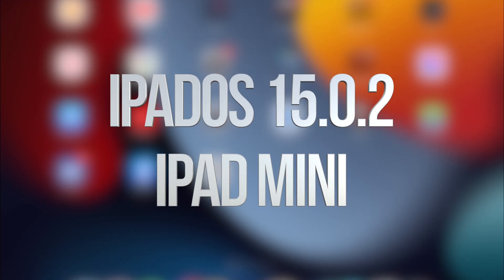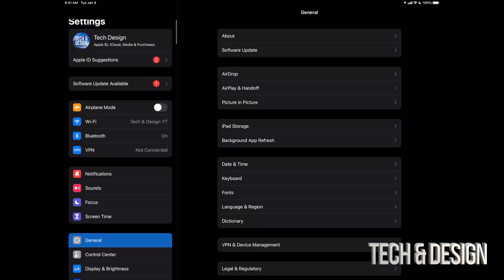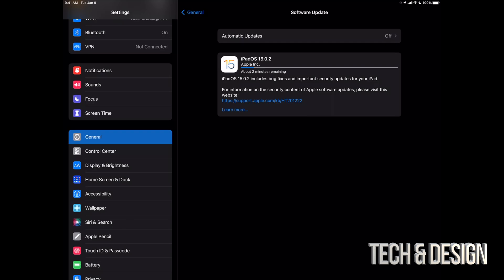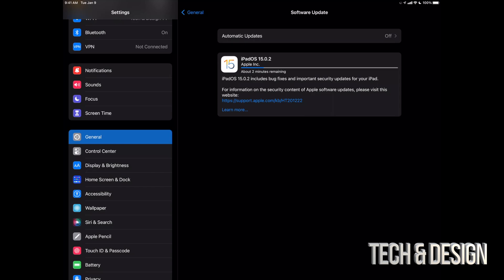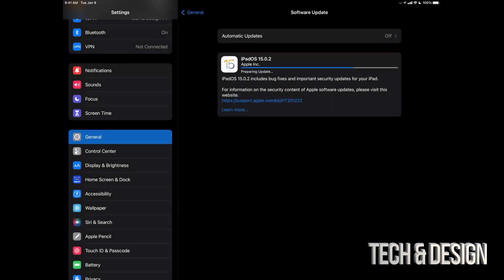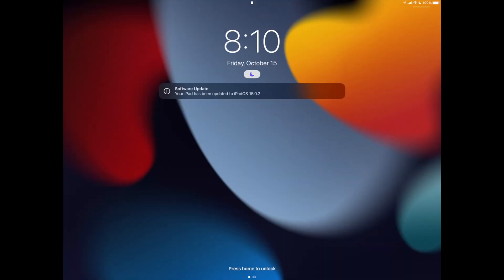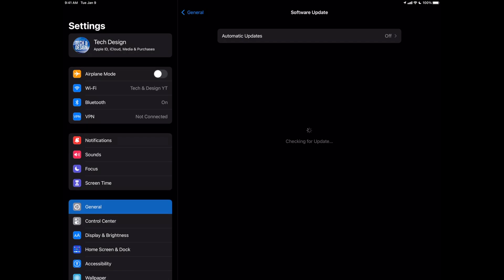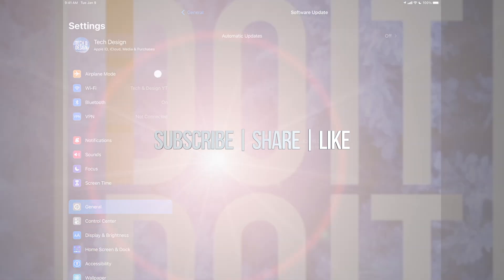How to Update to iOS 15.0.2 - iPad mini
Update iPad mini